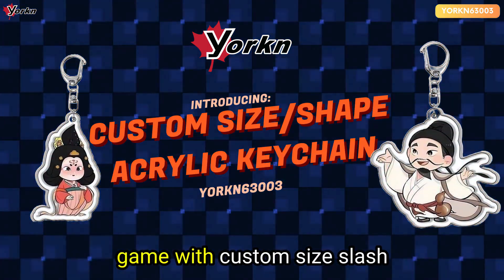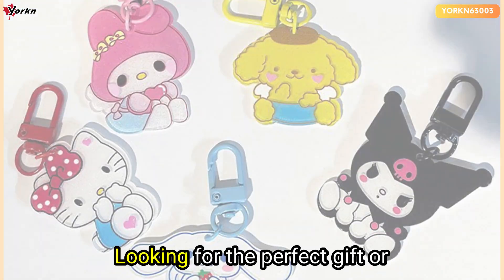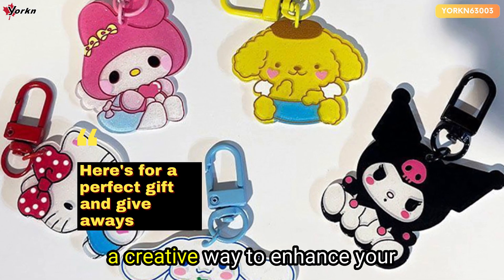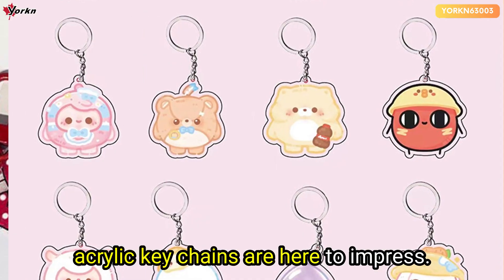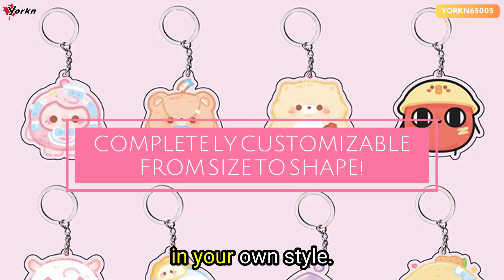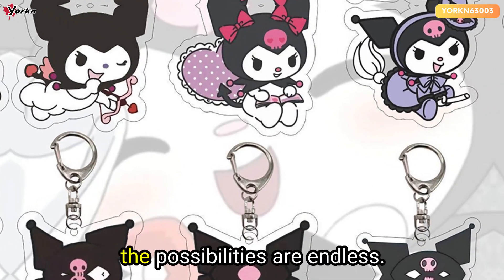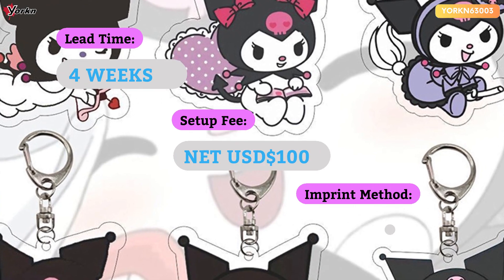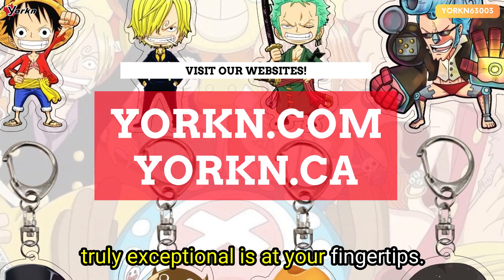Custom Size Shape Acrylic Keychain SKU: YORKN63003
Are you tired of generic keychains that lack character? Look no further! Our acrylic keychains allow you to unleash your creativity by choosing the size and shape that resonates with you. Whether it's a mini work of art, your company logo, a memorable photo, or a quirky design, we've got you covered.

Join us on this creative journey and make your keys stand out with our "Custom Size Shape Acrylic Keychains." Don't settle for ordinary – customize your world today! ✨